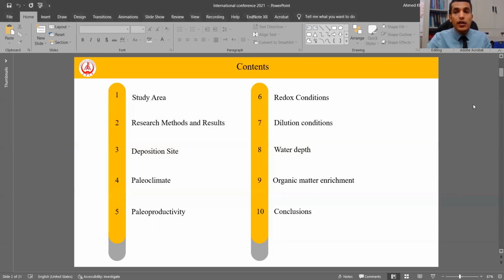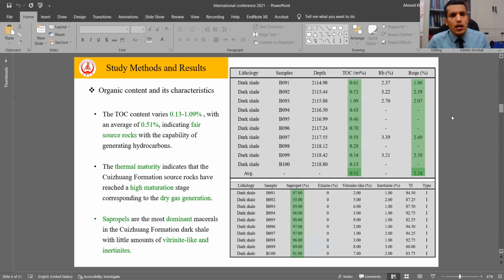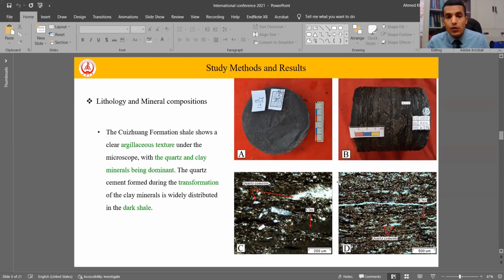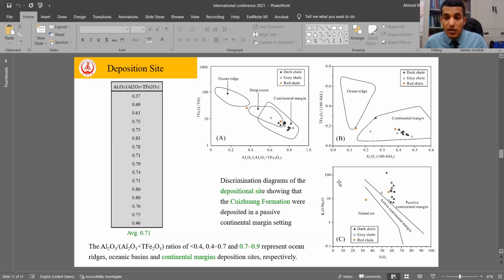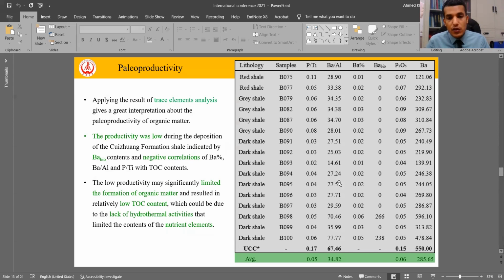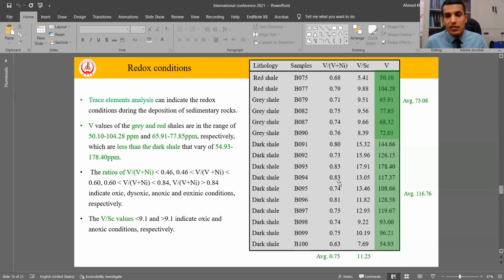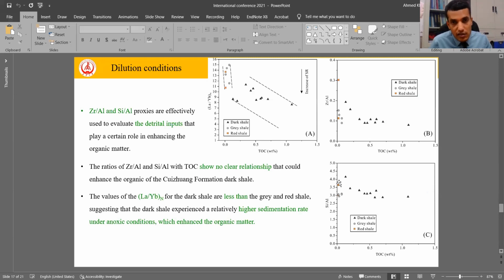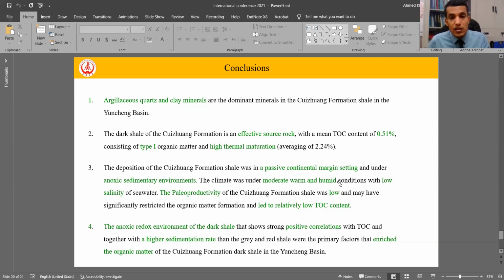Ahmed Khaled, china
Paleoenvironmental conditions and organic matter enrichment of the Late Paleoproterozoic Cuizhuang Formation source rock in the Yuncheng Basin, North China